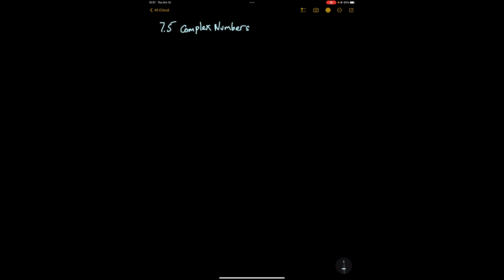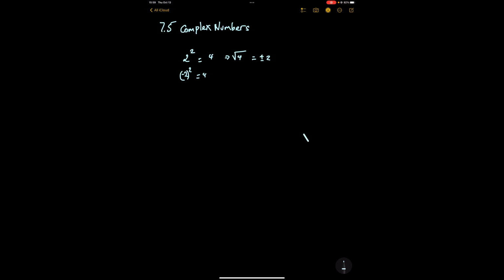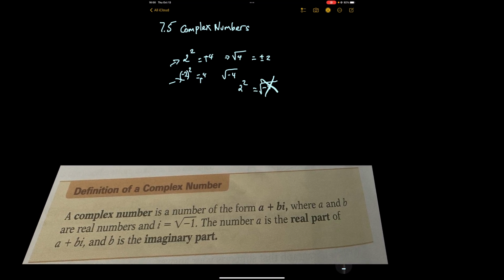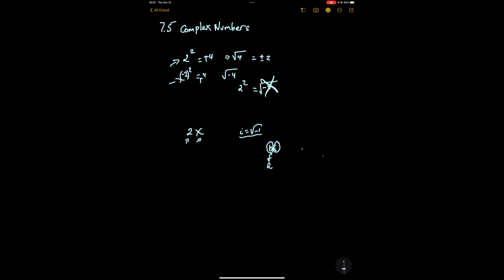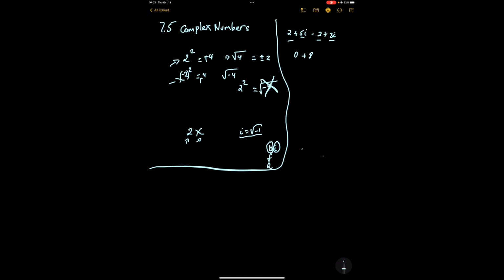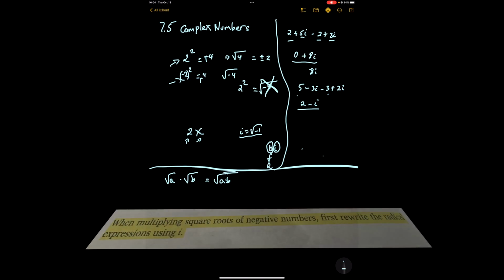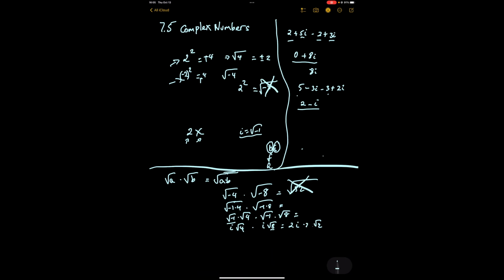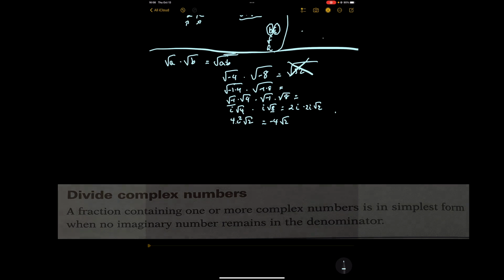7.5 - Know Your Terms to Calculate Complex Numbers